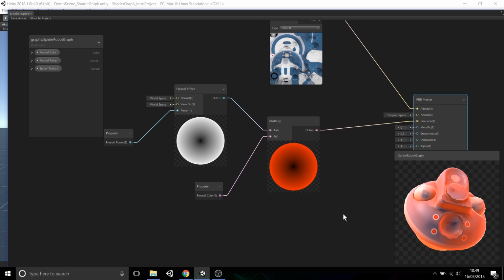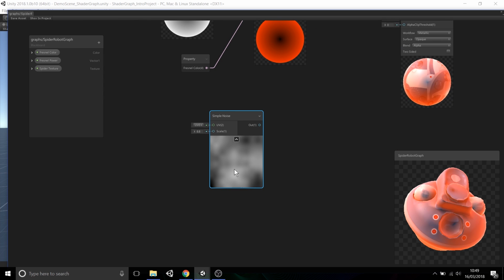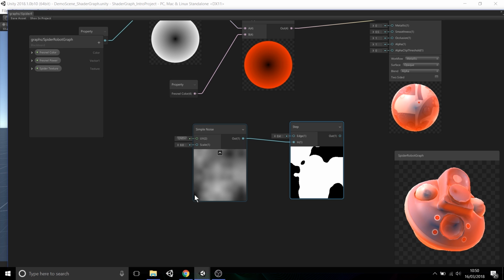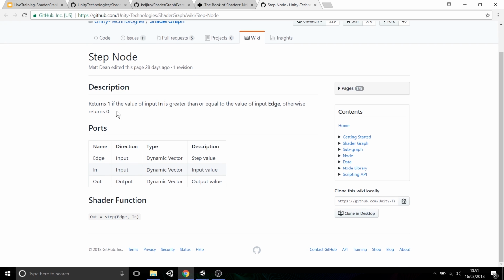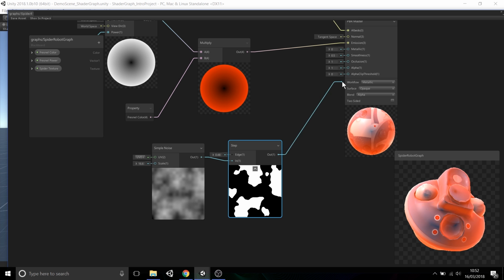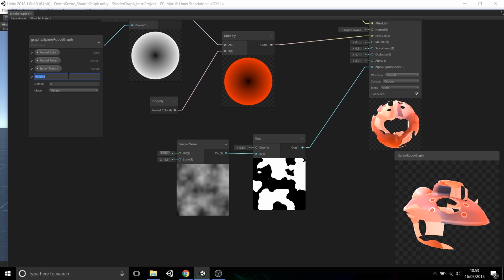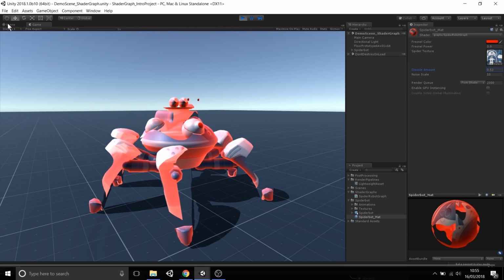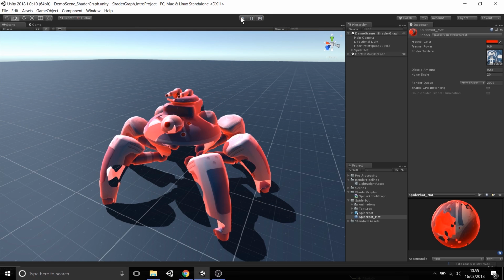Shader Graph Tutorial - Creating A Dissolve Shader With Noise [6/8] Live 2018/3/07